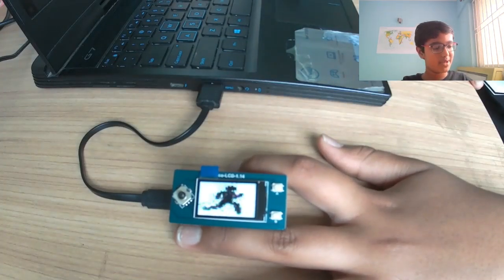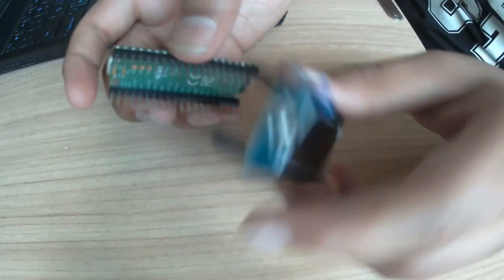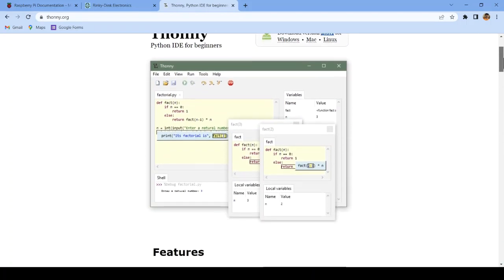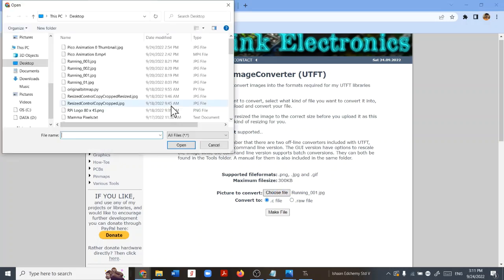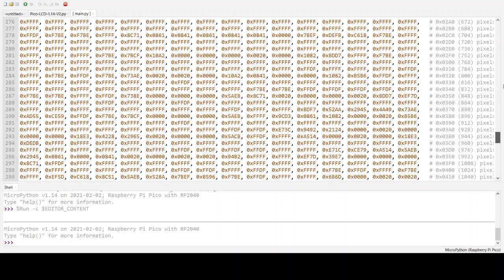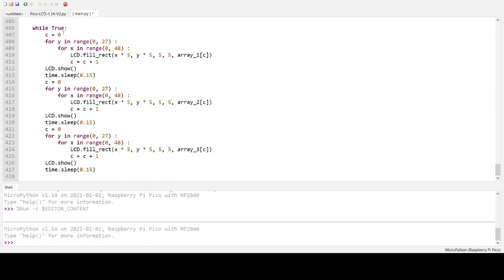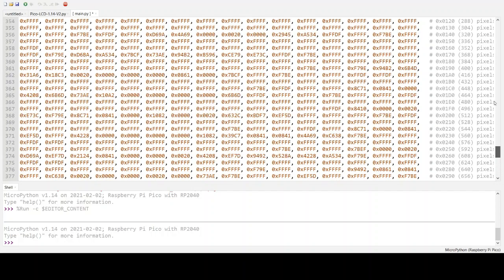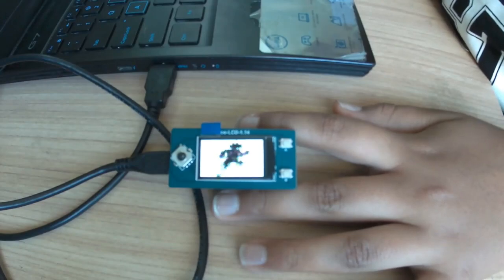Animation Display on Raspberry Pi Pico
Controlling a Waveshare 1.14 inch LCD Display Module with a Raspberry Pi Pico and displaying images and simple animations on it.